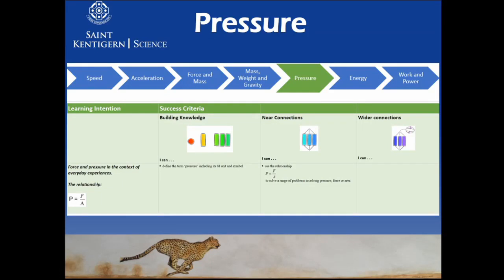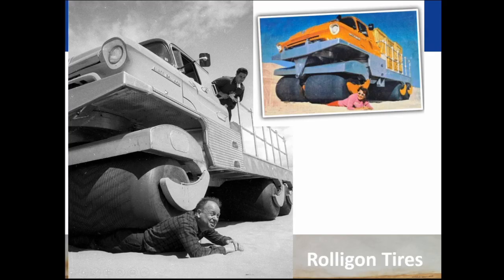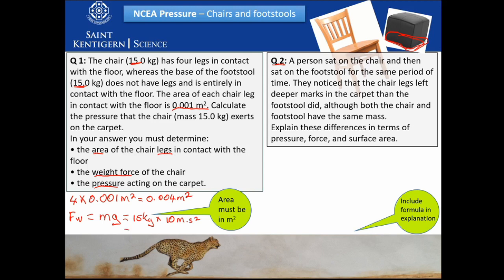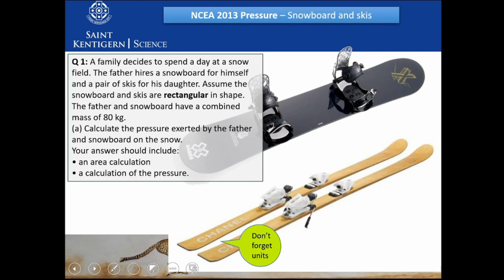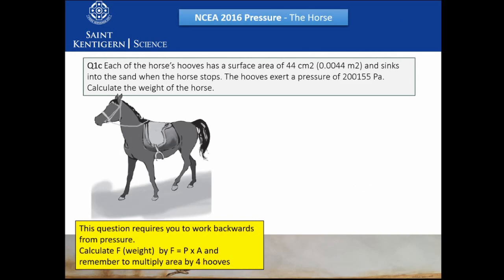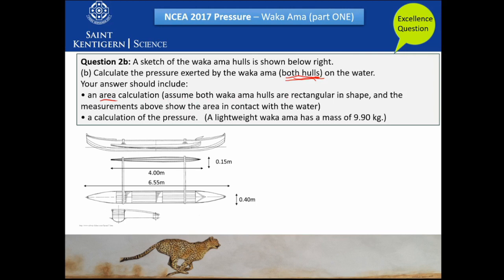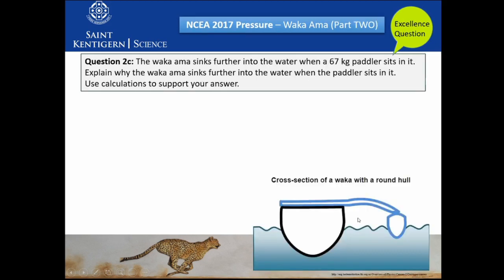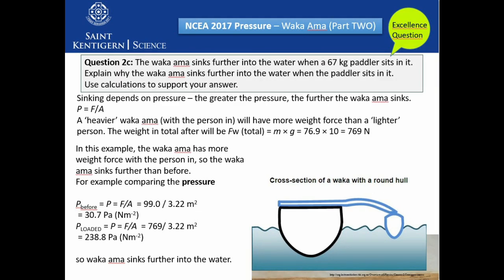Pressure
The forces involved with pressure
Pressure and surface area
NCEA Level 1 Pressure